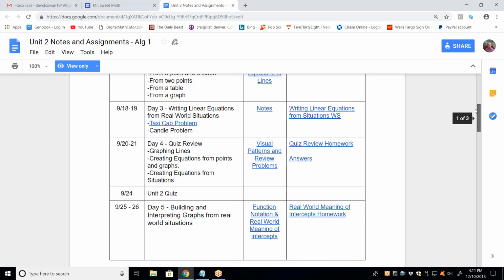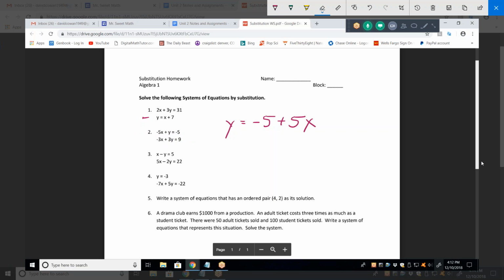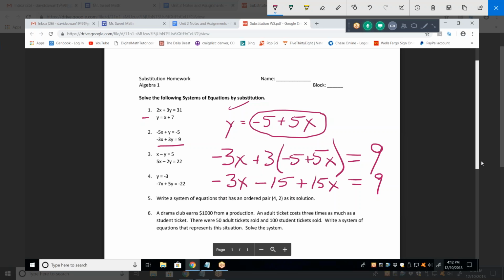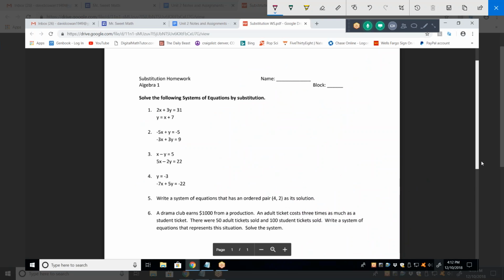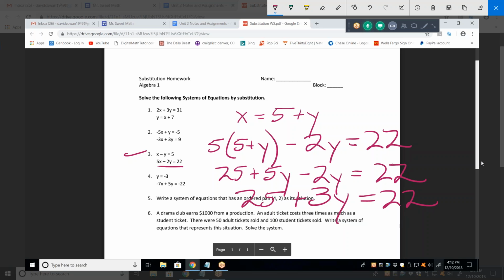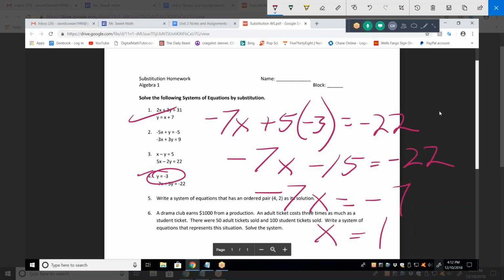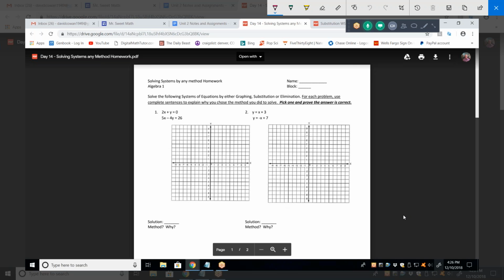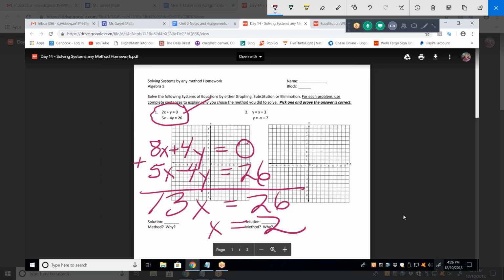Online Algebra 2 tutoring, EK121018